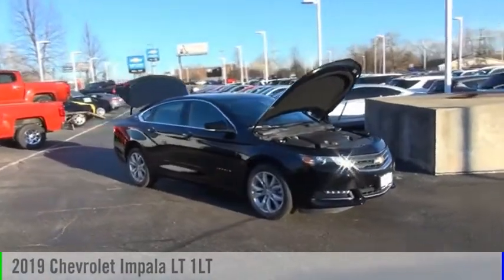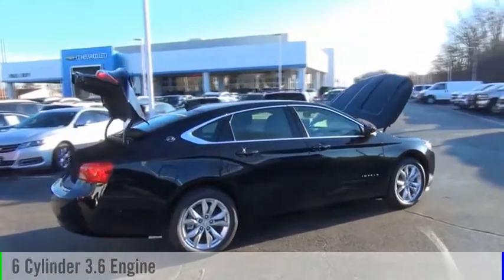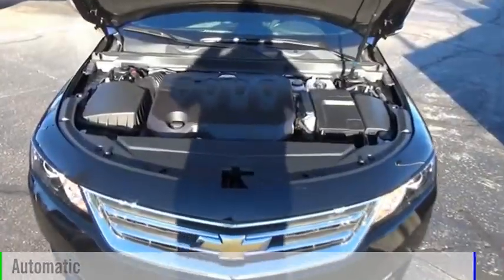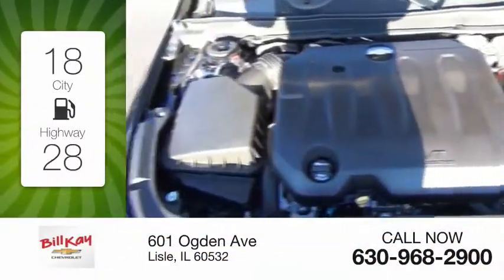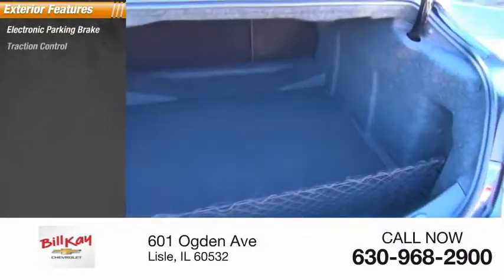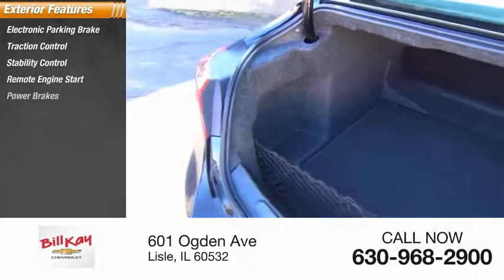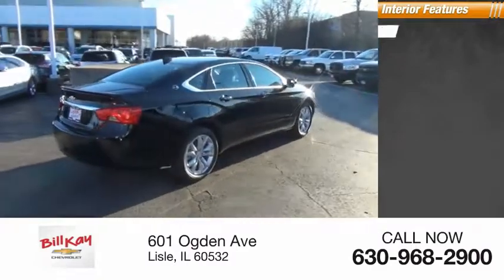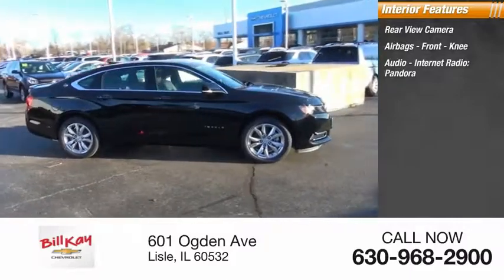2019 Chevrolet Impala New 195006 2G11Z5S3XK9126379 2019 Chevrolet Impala LT 1LT 195006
2019 Chevrolet Impala LT 1LT

Black 2019 Chevrolet Impala LT 1LT FWD 6-Speed Automatic 3.6L V6 DI DOHC Price includes: $500 - General Motors Consumer Cash Program. Exp. 01/31/2019